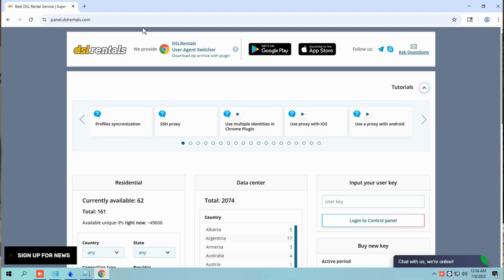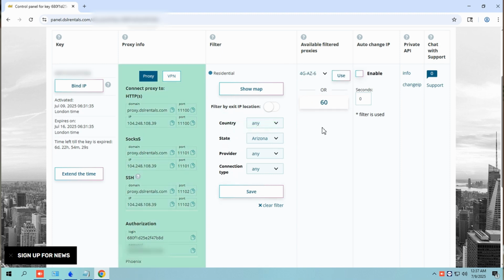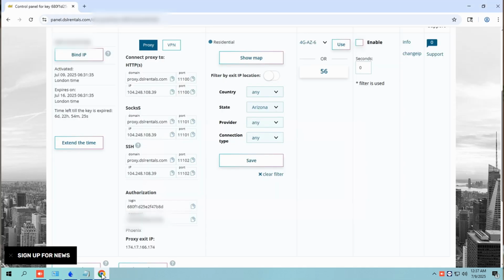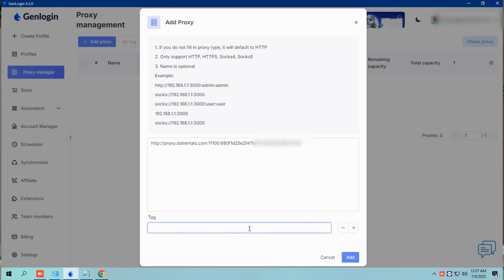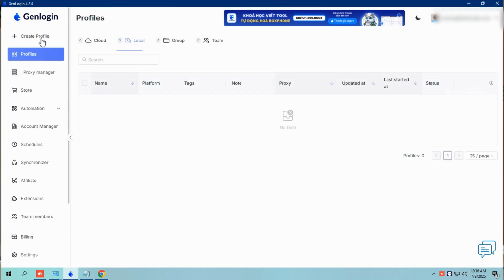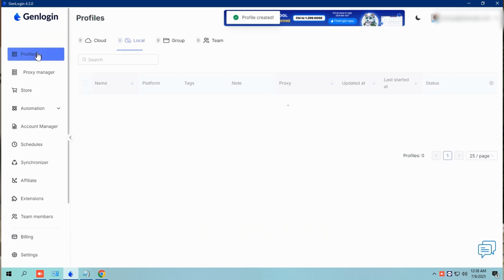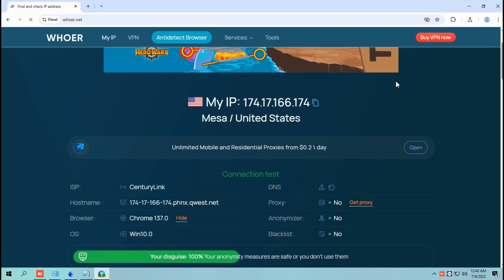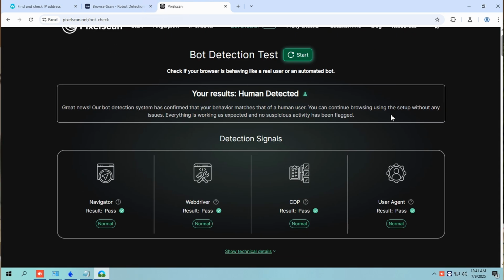How to Use Proxies with Genlogin | Step-by-Step Setup (2025 Guide)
Want to bypass detection, hide your IP, and keep your online activities clean?

In this step-by-step tutorial, we’ll show you how to connect a proxy to the Genlogin anti-detect browser and configure everything properly.

🔑 What you’ll learn in this video:

✔️ How to connect a proxy to Genlogin Proxy Manager
✔️ How to create a browser profile with the right settings
✔️ How to test if your proxy is clean and secure

This tutorial is perfect for:

- Multi-accounting
- Social media marketing
- Running ads across multiple accounts
- Web scraping
- Online privacy & security